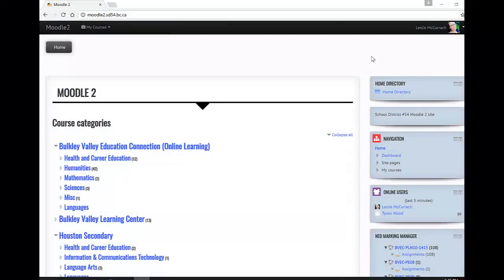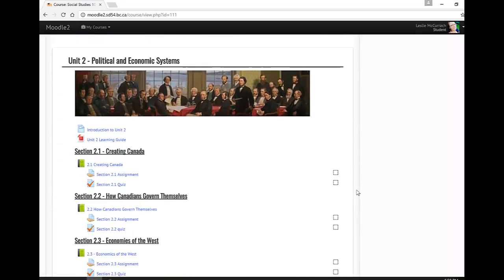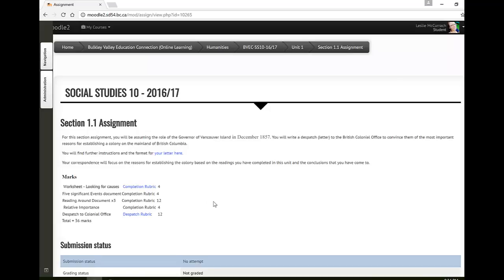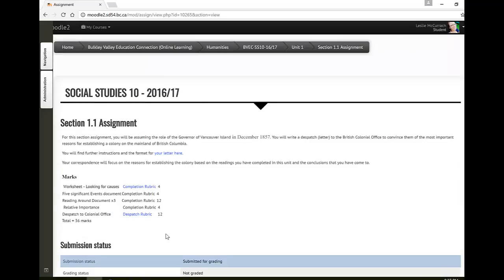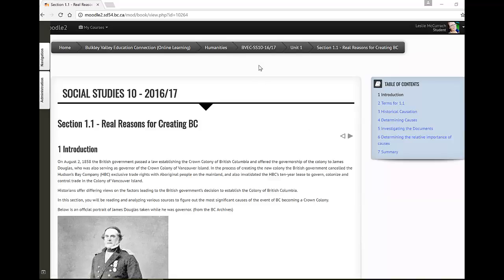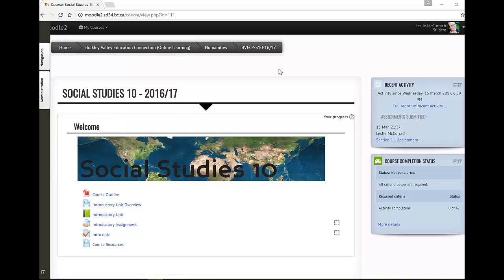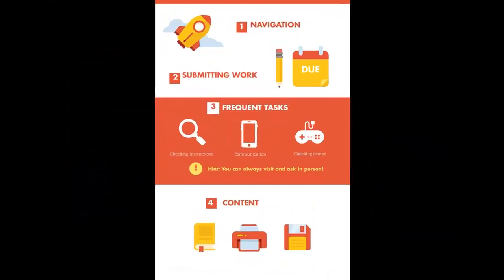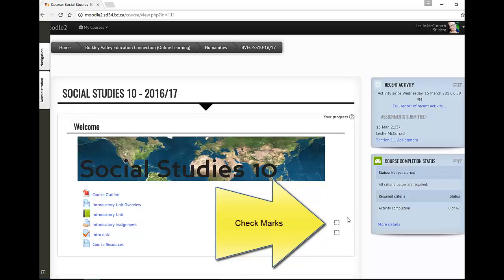BVEC Orientation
This film is an introduction to your BVEC moodle course.